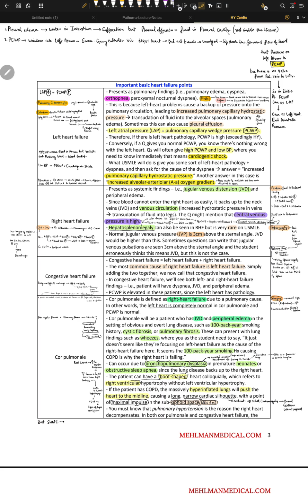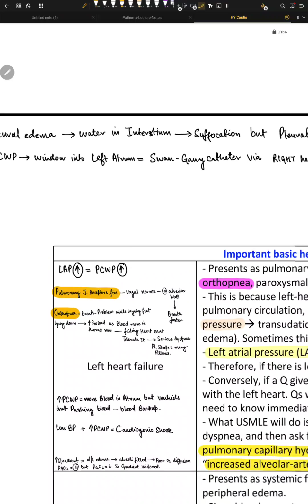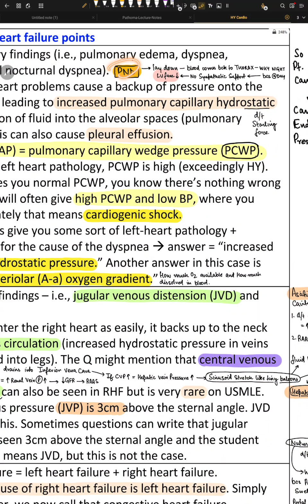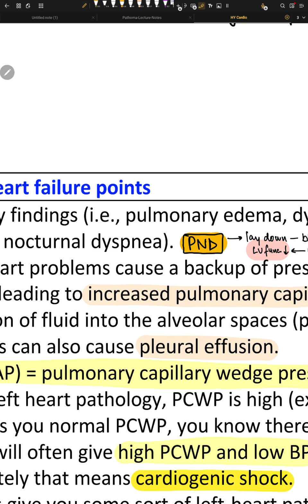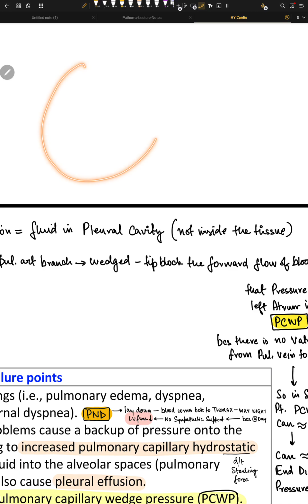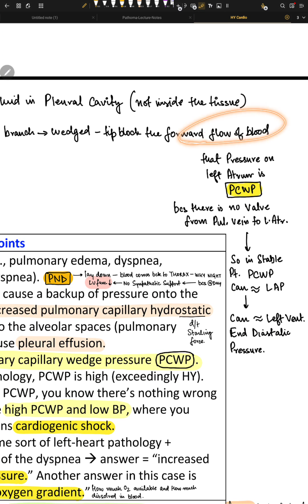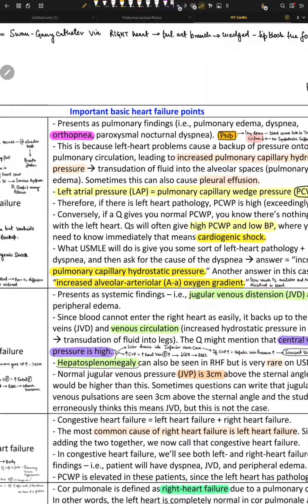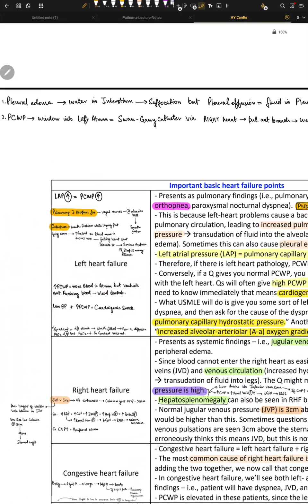Left heart failure HY